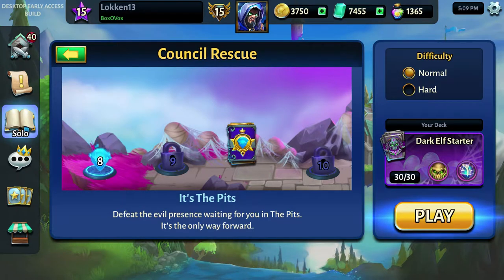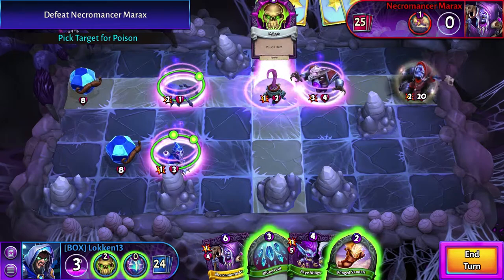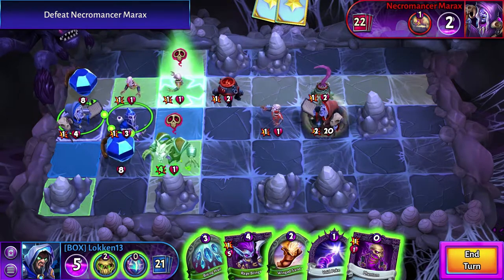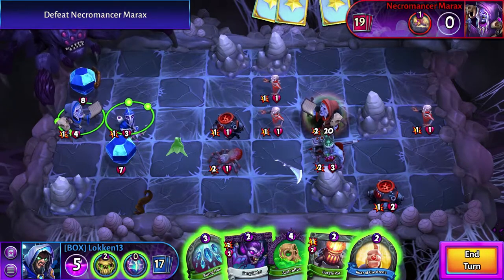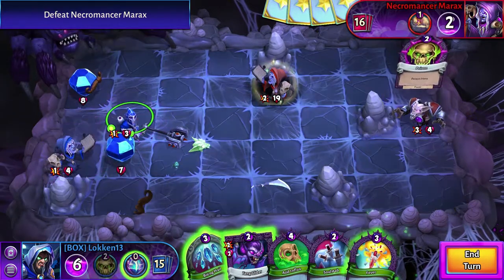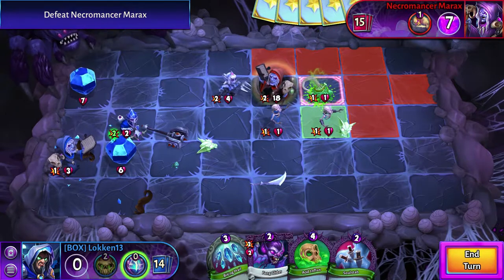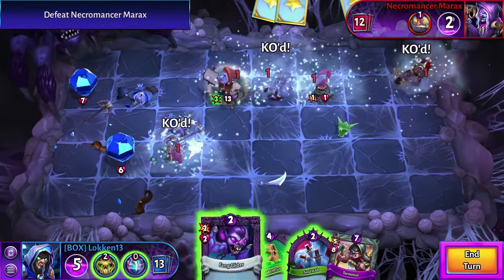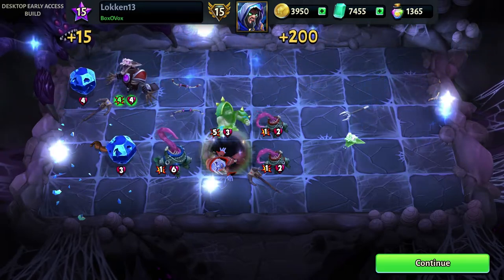8 - It's The Pits | Council Rescue Campaign (Normal) | Hero Academy 2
8 - It's The Pits | Council Rescue Campaign (Normal) with the Dark Elf Starter Deck